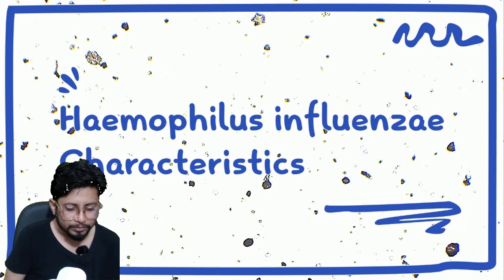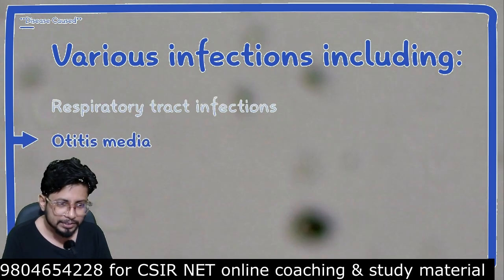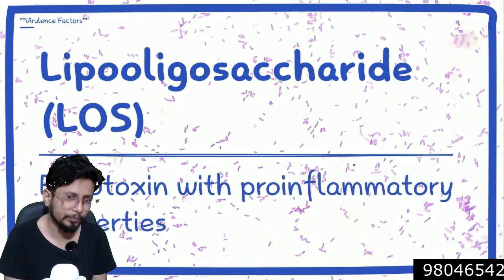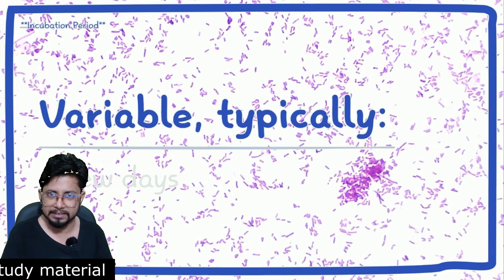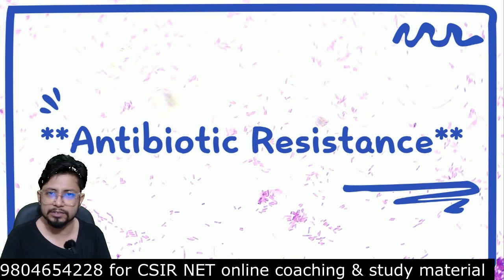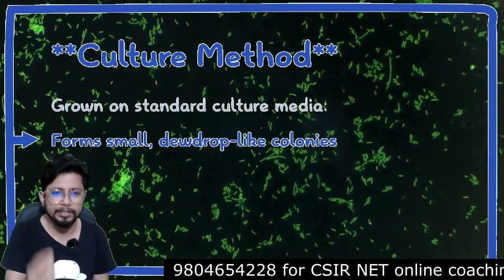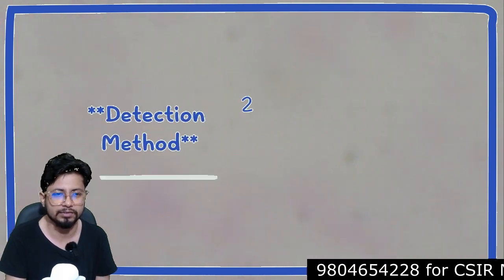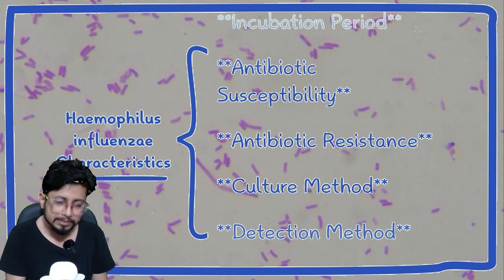Haemophilus influenzae microbiology | Haemophilus influenzae pathogenesis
Haemophilus influenzae microbiology | Haemophilus influenzae pathogenesis - This microbiology usmle lecture explains Haemophilus influenzae microbiology | Haemophilus influenzae pathogenesis.